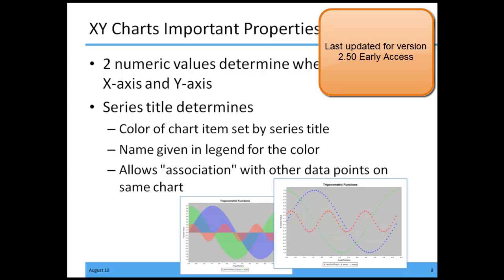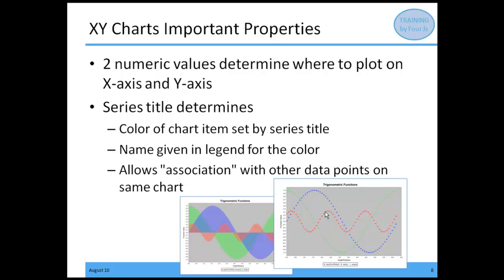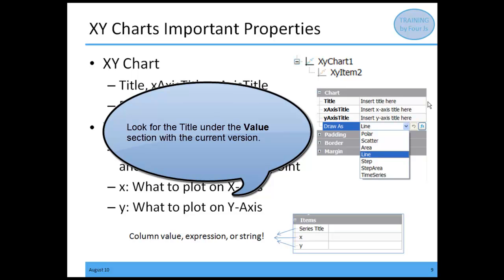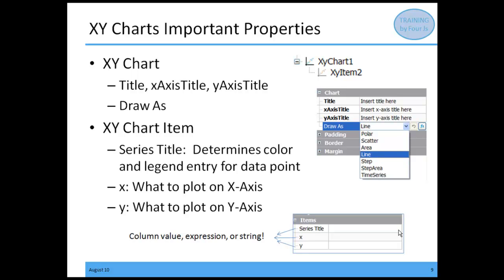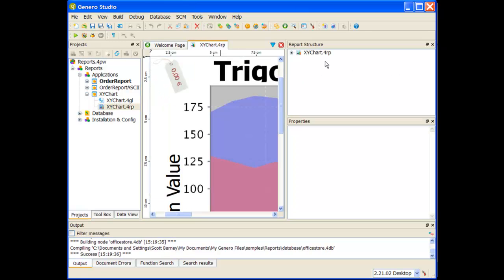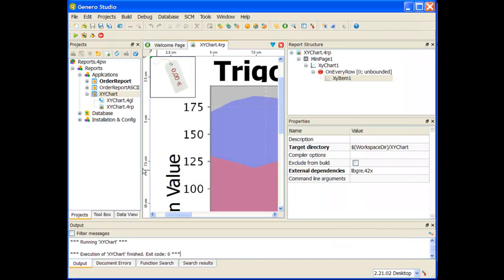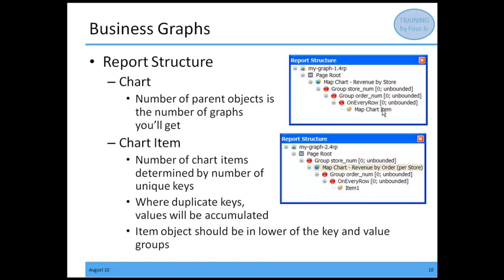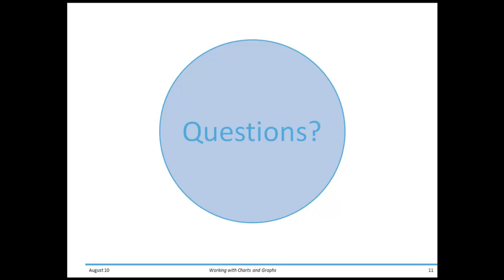Module 11 Part 3: Creating an XY Chart, Report Structure, Summary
This video is part three of three.  You will learn to differentiate between Map, Category and XY charts and use each chart type effectively in a report.